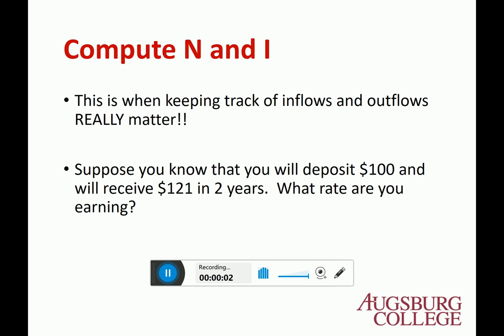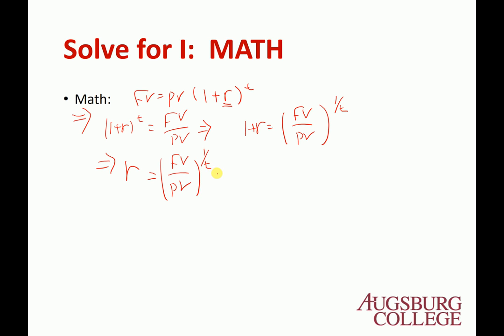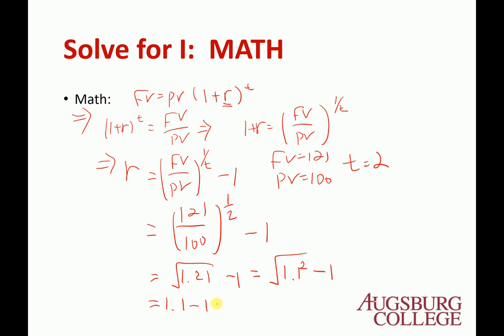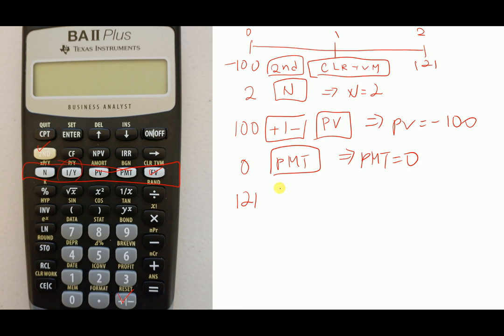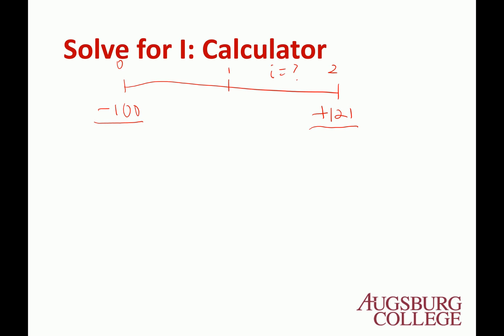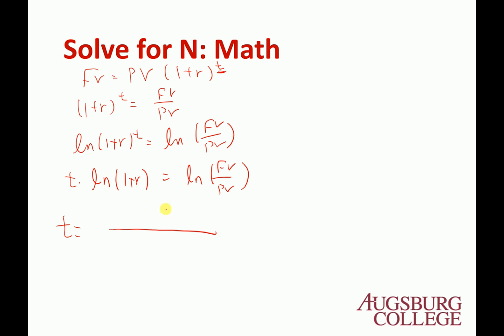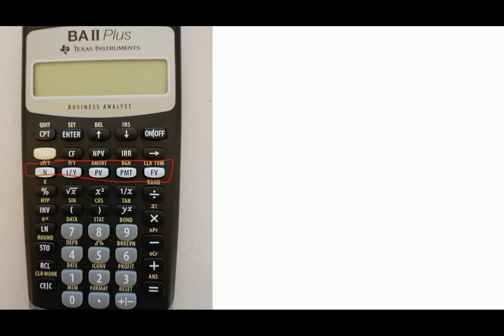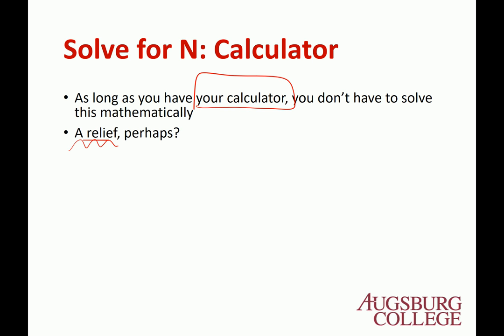Ch 04 Time Value of Money (Clip 03 Finding N and I)